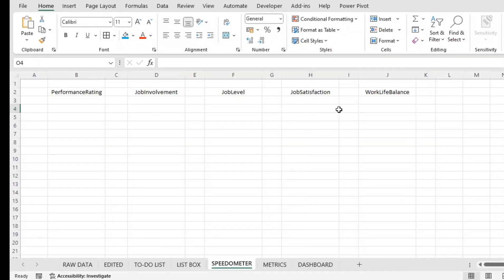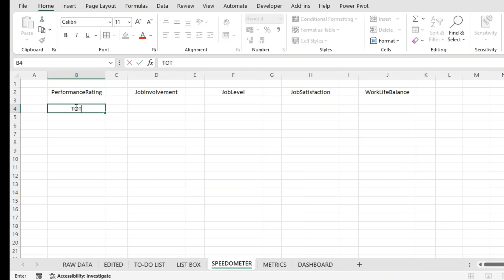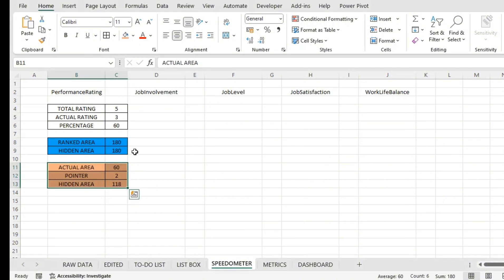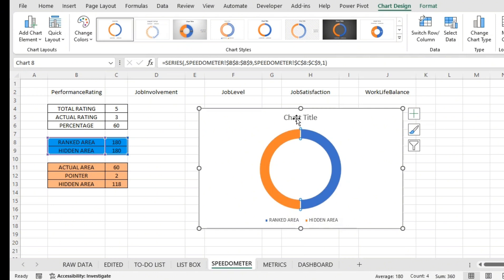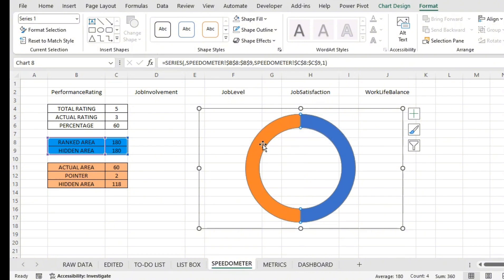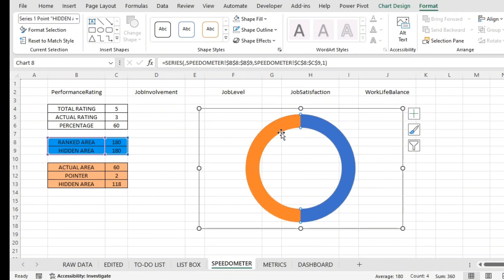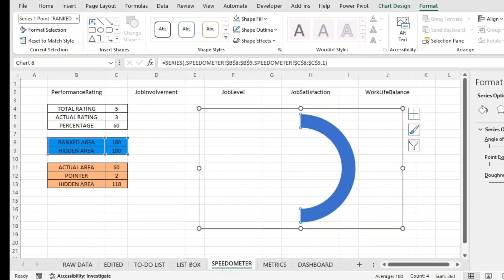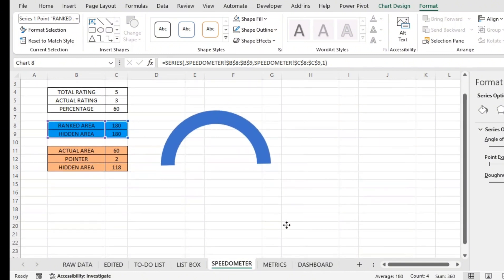HR ANALYTICS DASHBOARD:USING MS EXCEL: Step 9- Speedometer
📊 Welcome back to our HR Analytics Dashboard series! In this ninth step, we're putting the pedal to the metal as we explore the dynamic world of Speedometer visuals in MS Excel. Learn how to add a touch of sophistication to your dashboard, providing a quick and intuitive way to gauge HR metrics at a glance.

🚗 Topics Covered:
1️⃣ Introduction to Speedometer Visuals: Discover the effectiveness of Speedometer visuals in conveying performance metrics and key indicators with style.
2️⃣ Designing Custom Speedometers: Learn how to design and customize Speedometer visuals in Excel, tailoring them to match your HR analytics objectives.
3️⃣ Dynamic Data Integration: Explore techniques for linking your HR metrics seamlessly to the Speedometer visuals, ensuring real-time updates and accuracy.
4️⃣ Incorporating Speedometers into Dashboard: Watch as we integrate these dynamic visuals into your HR Analytics Dashboard, creating an impactful and visually appealing presentation.

🔧 Join us for a step-by-step tutorial, where we showcase the simplicity and power of incorporating Speedometer visuals into your Excel Dashboard. Whether you're an HR professional, data enthusiast, or business leader, this tutorial is designed to add a touch of flair to your HR Analytics Dashboard.

Let's make your HR Analytics Dashboard a visual masterpiece!